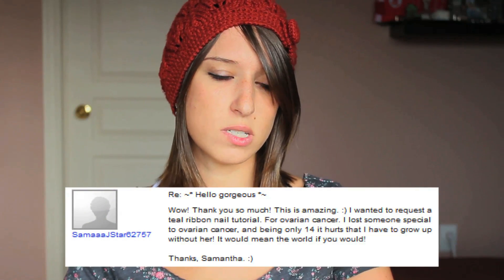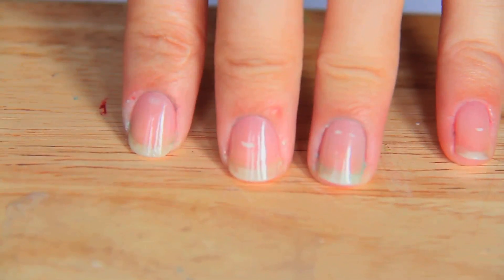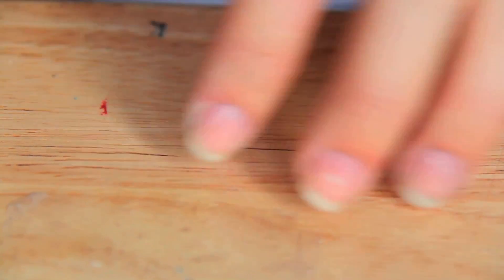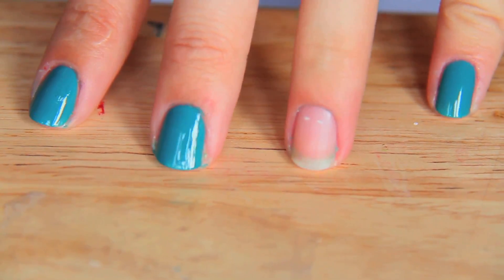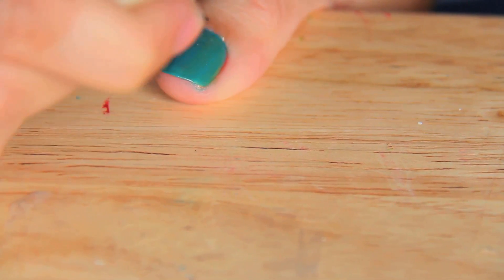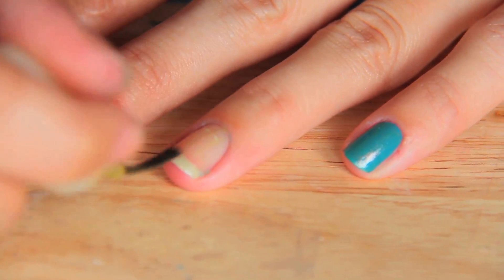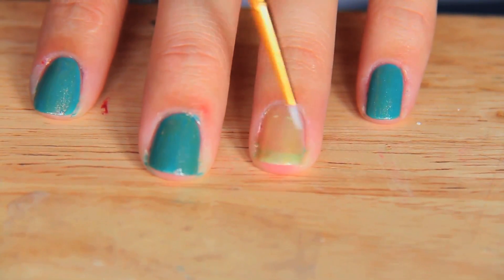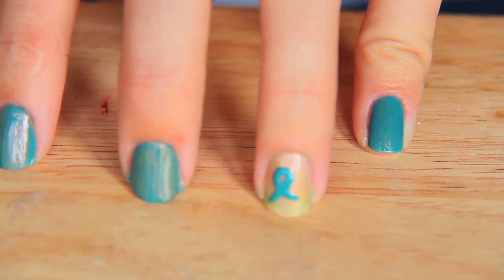Ovarian Cancer Memorial Ribbon (Nail Art Request)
Donating to a cause you believe in is very important to me, even if its helping through volunteer work. That's why I was more than willing to do this tutorial when it was requested.

I've also donated on behalf of Samantha (SamaaaJStar62757) to the Ovarian Cancer Canada foundation for this super important cause. I realize that not everyone can donate money, and I will never pressure anybody else to donate but it IS a worthy cause and if you wanted to contribute even a small amount, you can do so

Remember, if you can't donate, you can always volunteer for any cause that you believe in!

Tools Used:

- L'Oreal Base Coat
- Yves St. Laurent "gold shimmer"
- Sally Hanson "Fairy Teal"
- Paint Brush

xoxo
Janna